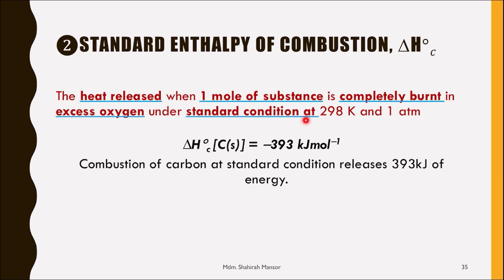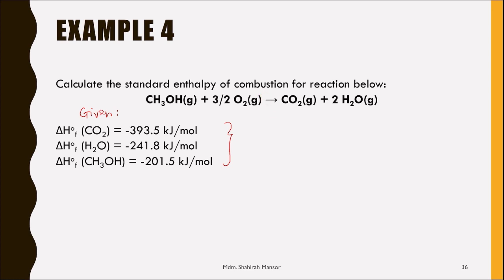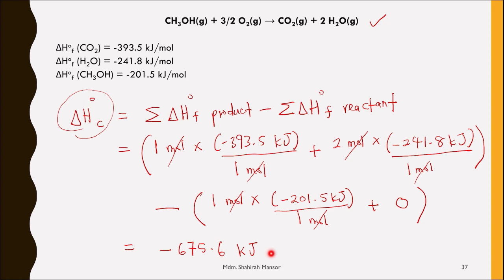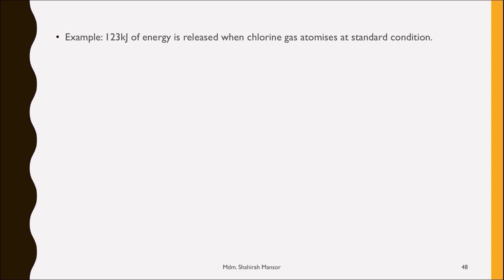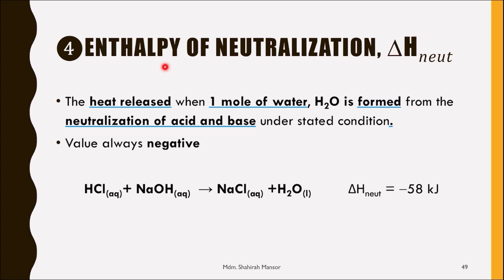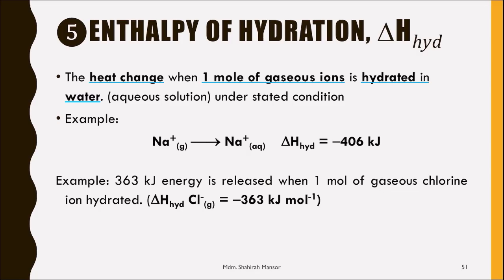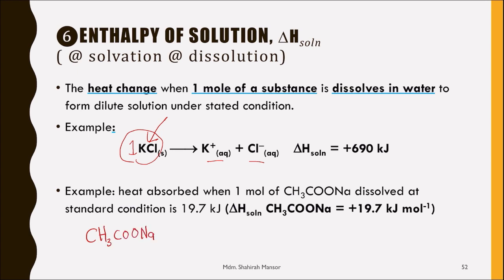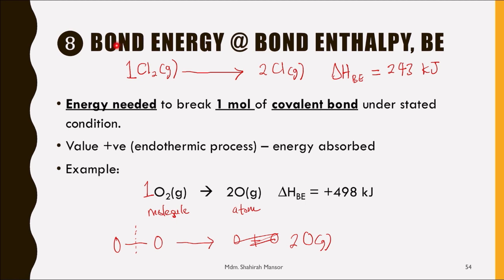DEFINITION OF ENTHALPIES AND EXAMPLES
Students get to know the definition of some enthalpies and their examples. This subtopic is for Matriculation level